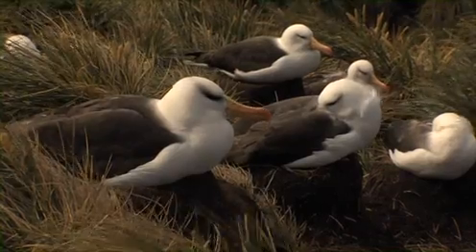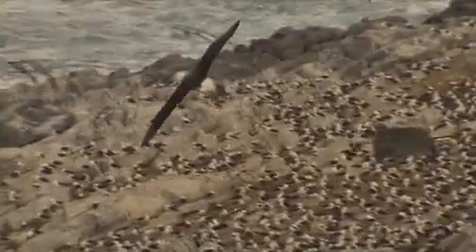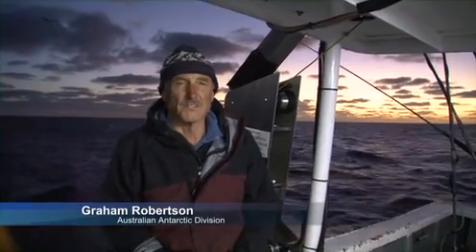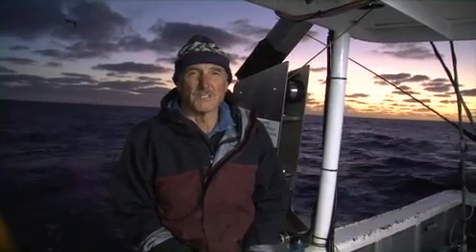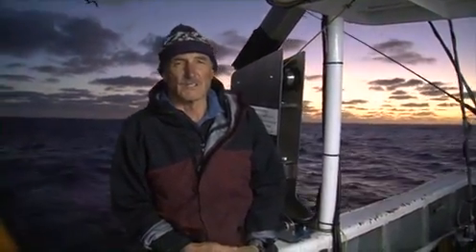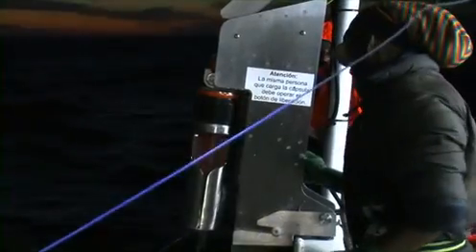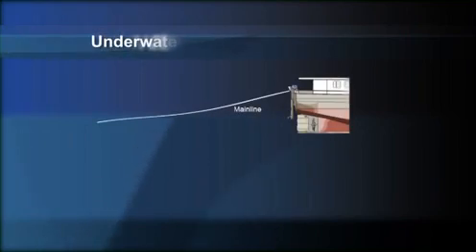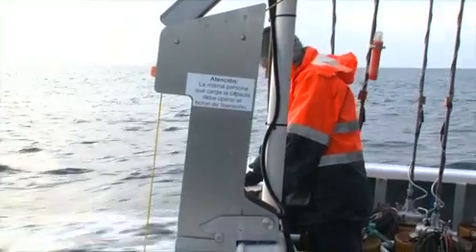Underwater Bait Setter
This video gives details about the Bait Setting Device created by Dr. Graham Robertson of the Foundations for Antarctic Research to save the lives of albatrosses who get tangled up in long line fishing equipment.